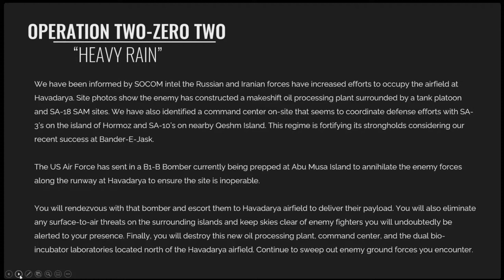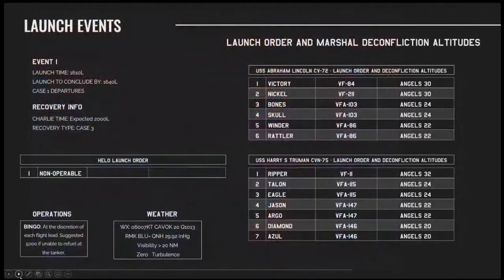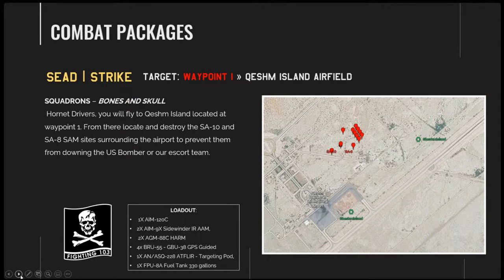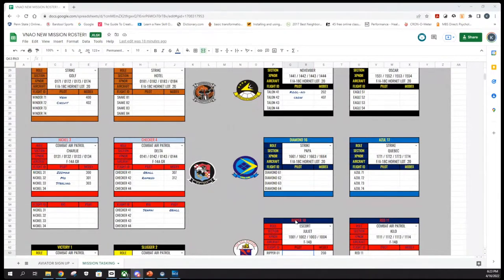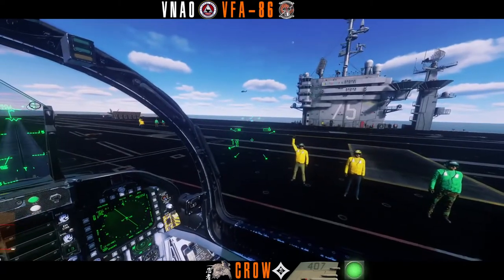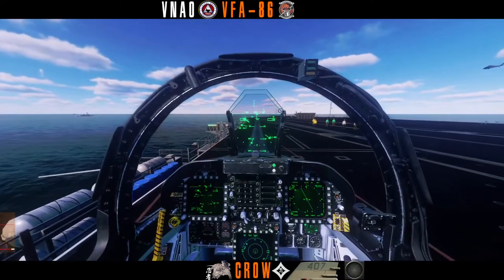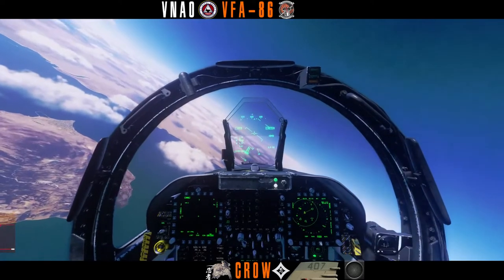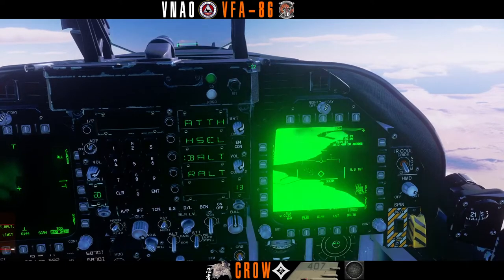VNAO: THE OBSIDIAN PROTOCOLS - 202- "HEAVY RAIN" LIVE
This live stream is simply from my(Crow’s) perspective while flying a sortie with my squadron in the Virtual Naval Air Operations online gaming group. Though I may occasionally use cinematic camera angles.